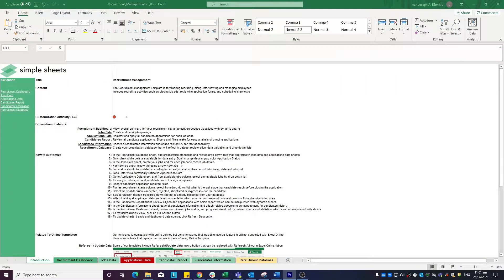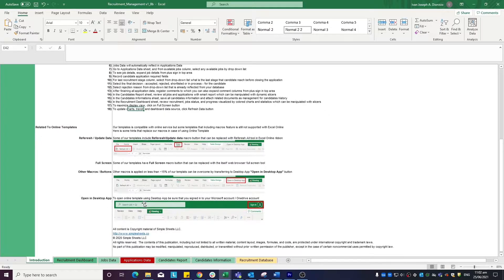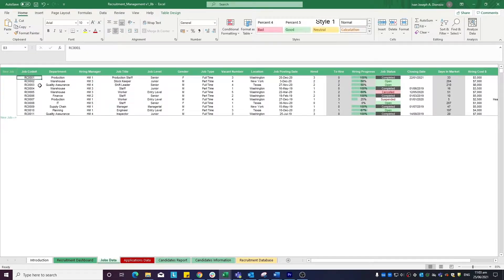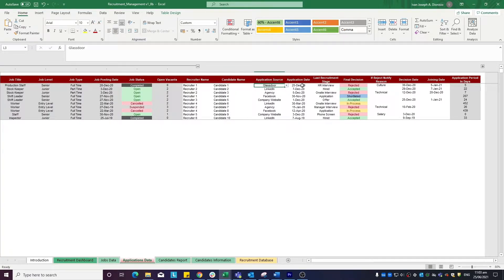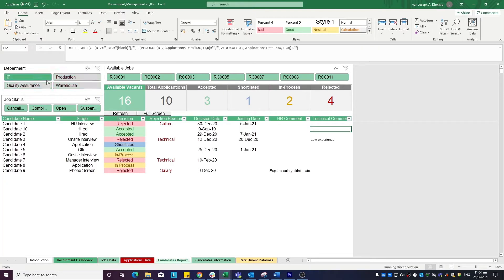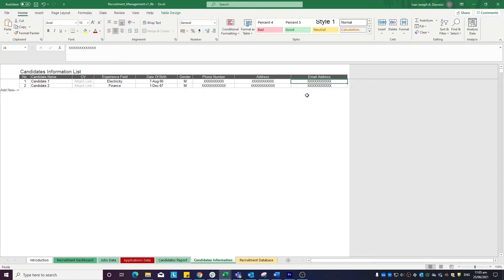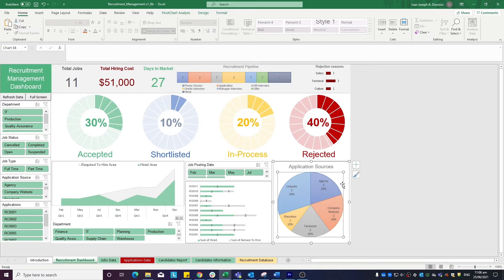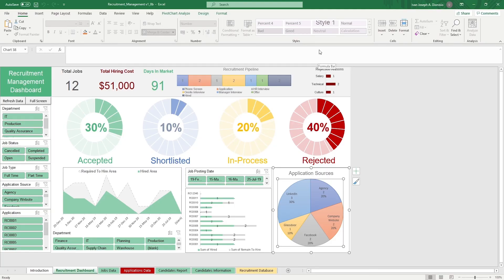AMAZING Recruitment Management Excel Template and Dashboard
Recruiters, HR Managers and Small Businesses! This is the ultimate template for you.

In this video, we do a step-by-step tutorial of our Recruitment Management Excel Template.

Use this spreadsheet to seamlessly track..

- Candidates Information
- Candidates Report
- Recruitment Database
- Applications Data
- Jobs Data
- Job Status Pipeline
- Recruitment Dashboard

All those fields are customizable.

Record Candidates Information, much of which will automatically be generated into the Candidates Report sheet that displays how where candidates are in the hiring pipeline.

Use Jobs Data to record information such as Location, Posting Date, Hiring Progress, Days in Market and Hiring Cost.

Finally, our Recruitment Dashboard shows your Recruiting KPIs with dynamic slicers for analyzing your data by department, job status, job type and application source.

This helps you evaluate strengths and gaps within your hiring processes based on those parameters.

Hiring Dashboard also includes visuals like graphs, circle charts and bar charts to make reporting on your HR Metrics easy!

Project Management 📰
Marketing 📊
Supply Chain and Operations 🚚
Small Business 🦾
Human Resources 👨🏾‍🤝‍👨🏼
Data Analysis 👨‍🔬
Accounting 🧐
Finance 💵

🦄 Customizable
🧨 Dynamic
🎨 Designed
🏭 Formatted
👩‍🏫 Instructions and Videos
📈 Reporting Visuals

🔎 Lookups
🔨 Functions
🧪 Formulas
📊 Charts and Graphs
🔢 Dashboards